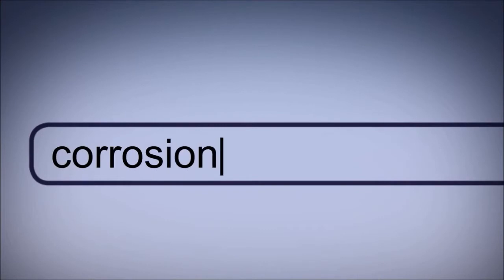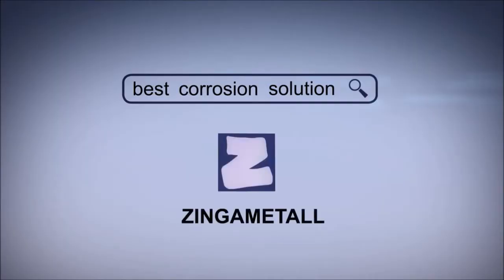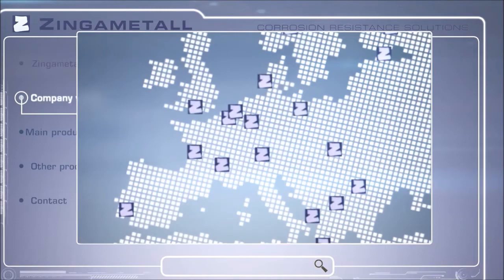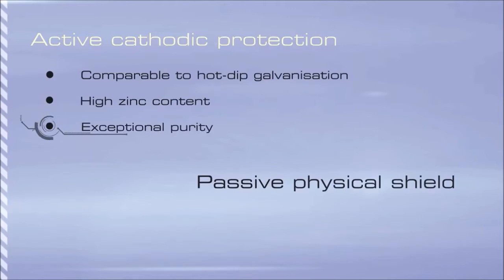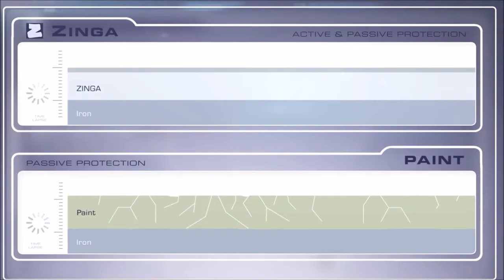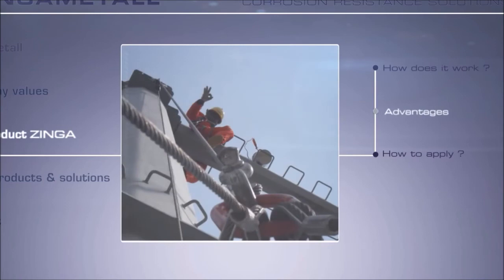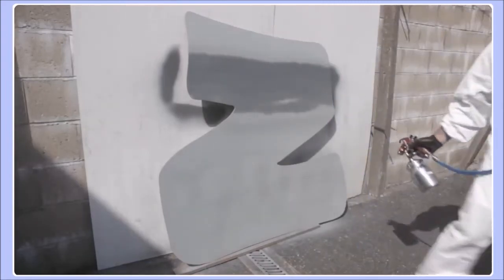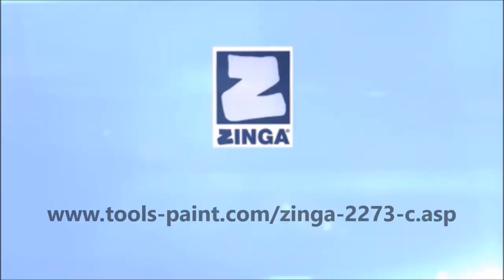Zinga Cold Galvanising System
Zinga is a unique form of corrosion protection because it provides both active and passive protection in a form that's as easy to apply as a paint. It can protect longer than hot-dip galvanising (at the same dft), can be applied on site, can be used to re-coat existing galvanising, good resistance to mechanical abrasion, weldable to X-ray quality, unlimited shelf and pot-life.